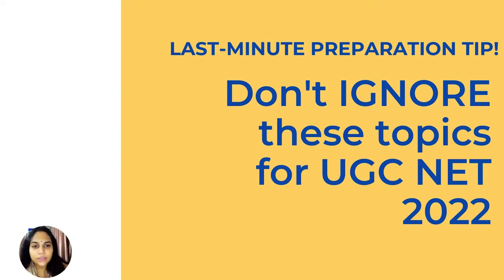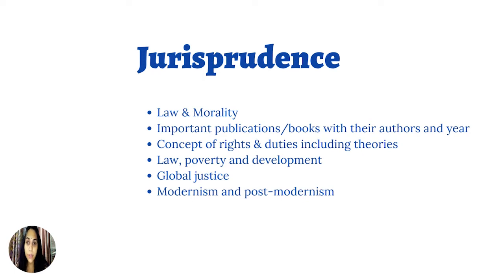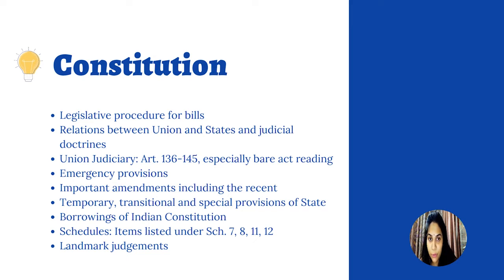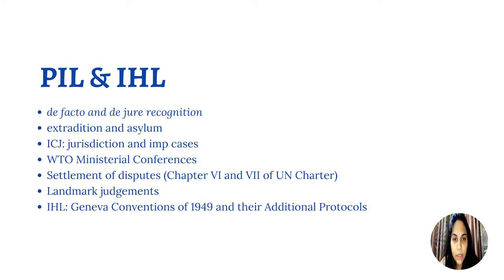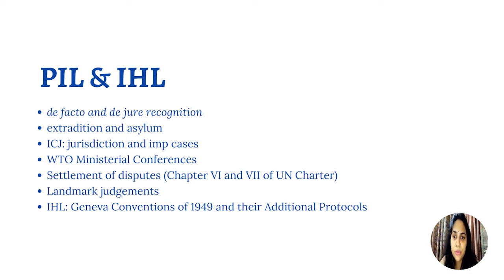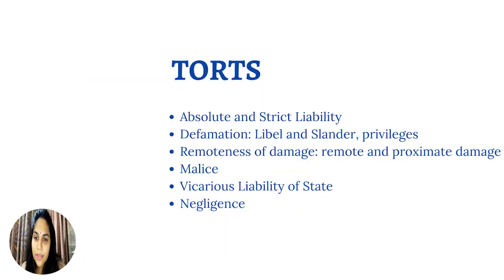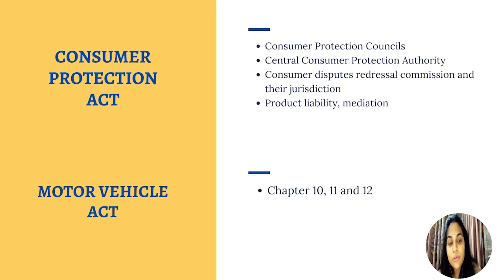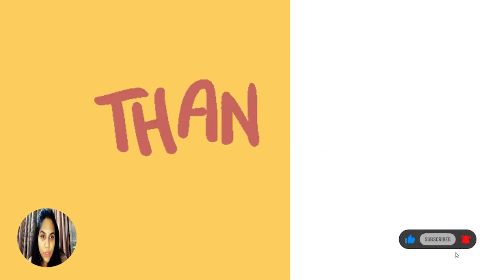Don't IGNORE these topics for UGC NET 2022: Part 1| Law subject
For any query regarding UGC NET and LL.M Courses offered by Jurisedge Academy, you can Whatsapp  @ 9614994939